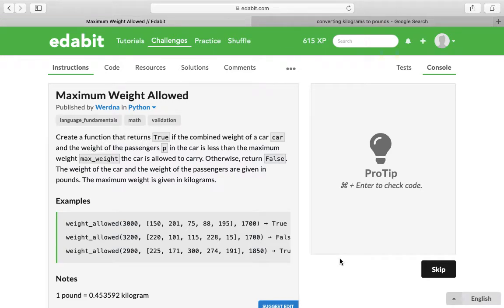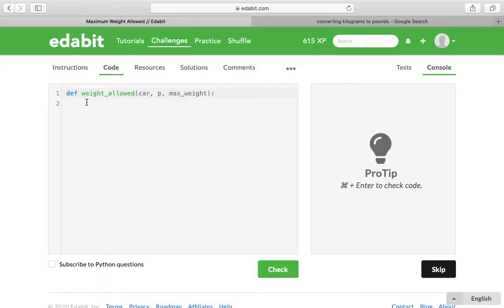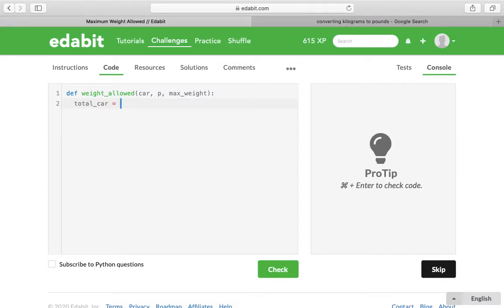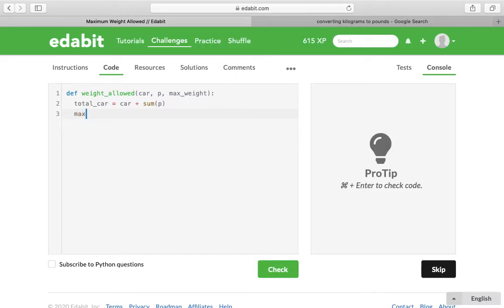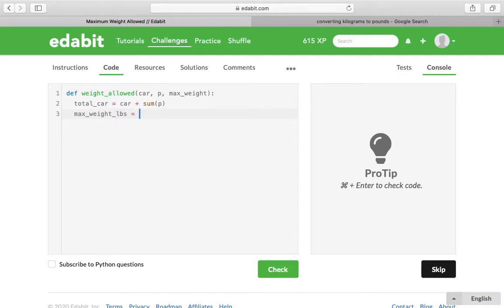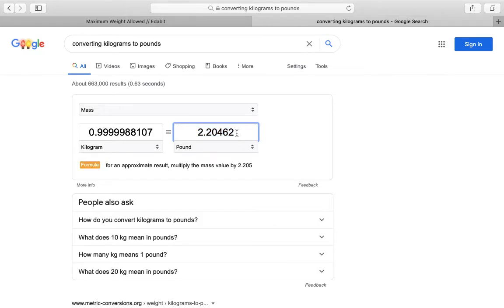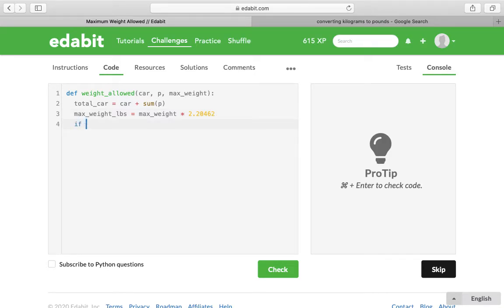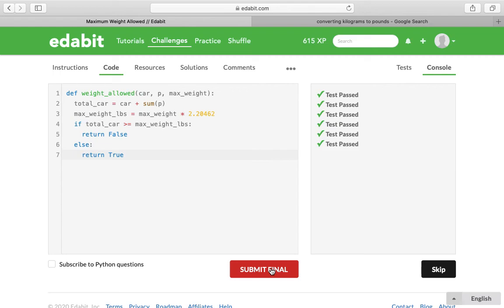Python Function: Maximum Weight Allowed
In this video, I walkthrough how to define a Python function for finding the sum of all the numbers in a list and then using that information for a logic statement.